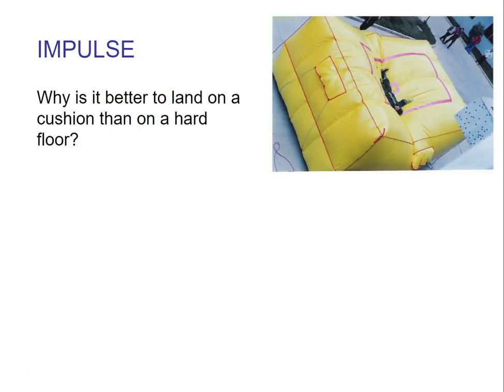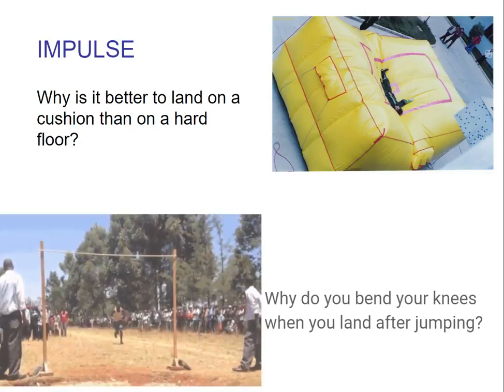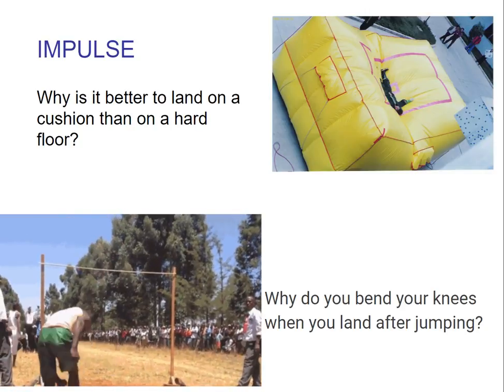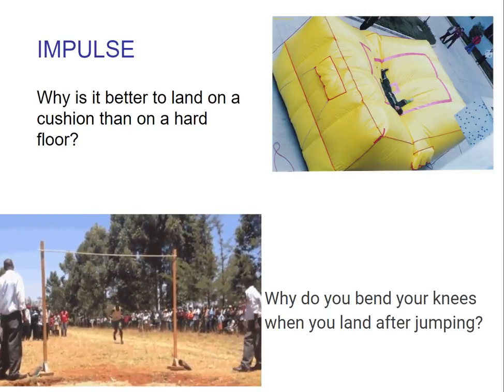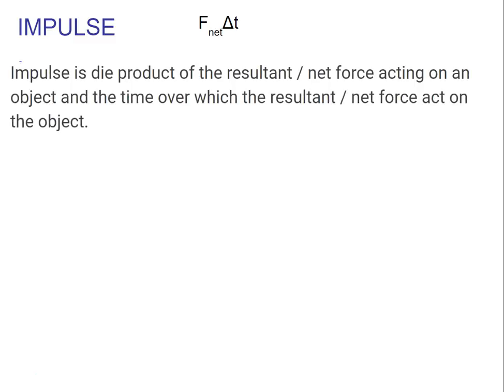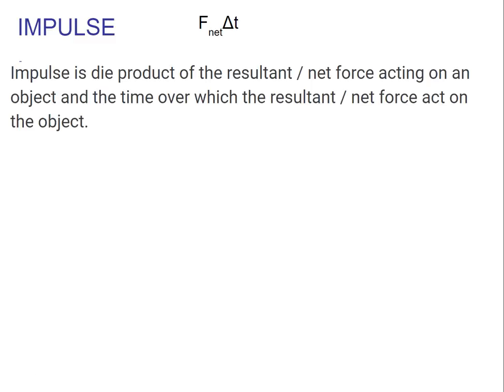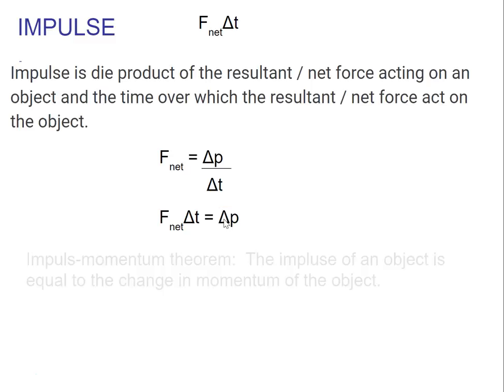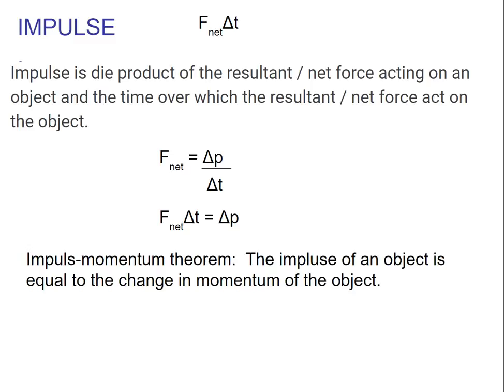Momentum lesson 5